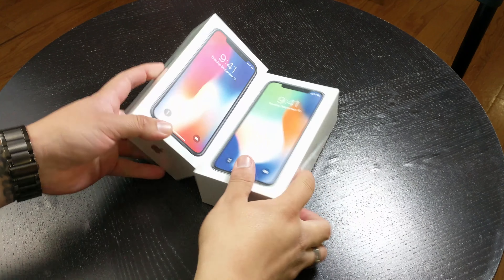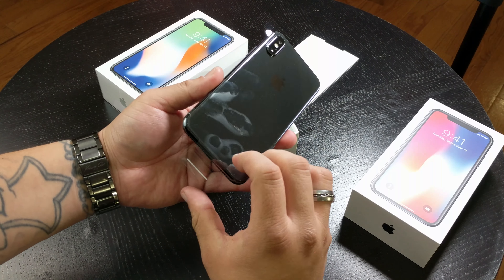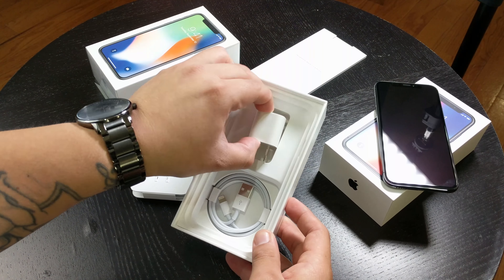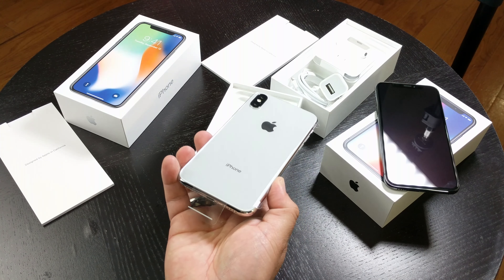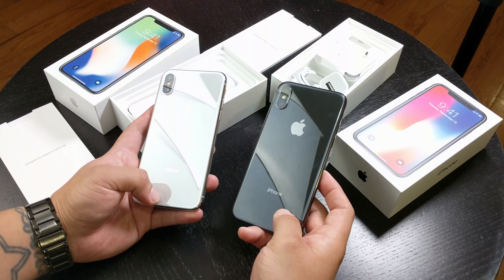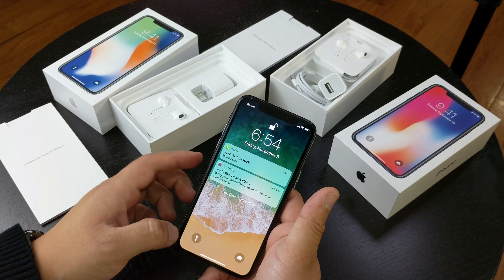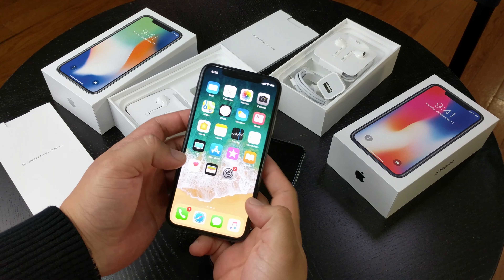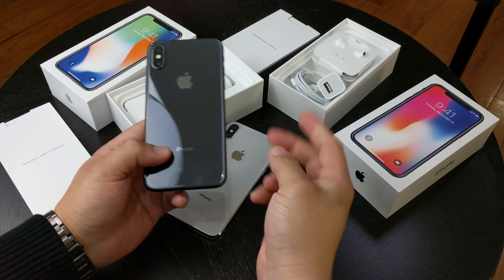iPhone X double Unboxing in both Space Gray and Silver!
Hey guys this your boy Juan again back it with another Video!

In this video we have a very special Unboxing of the iPhone X in both SPACE GRAY and SILVER versions!

I hope this video helps you guys in making a decision whether to go with the Silver version (white) or the Space gray (black)